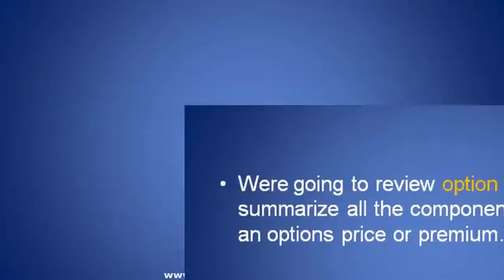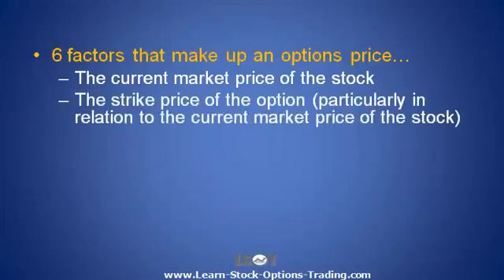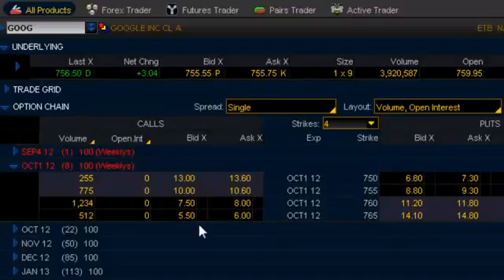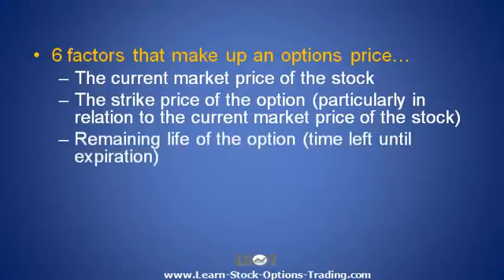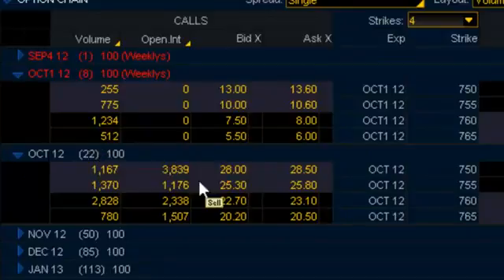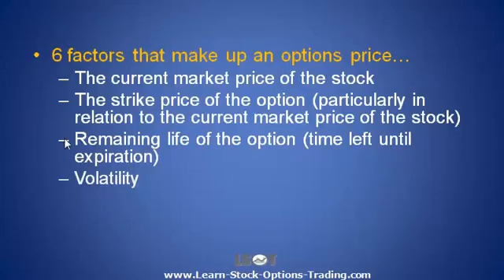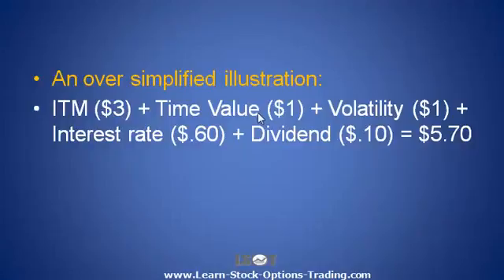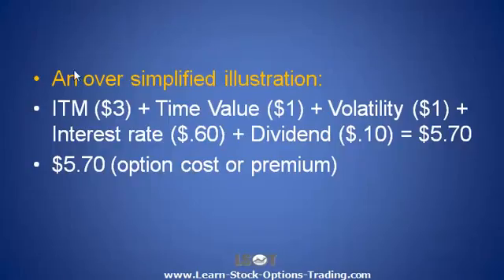Option Value Review Summarizing all the Components that Make up an Options Price